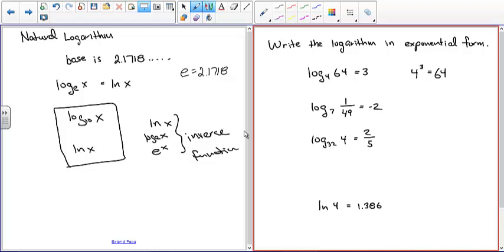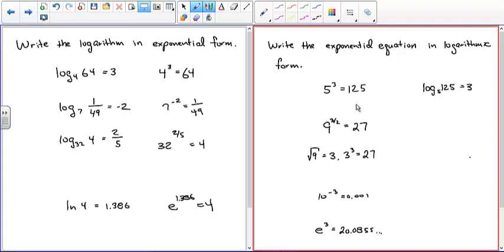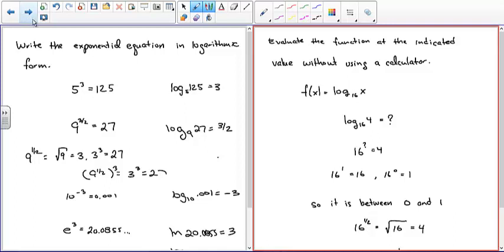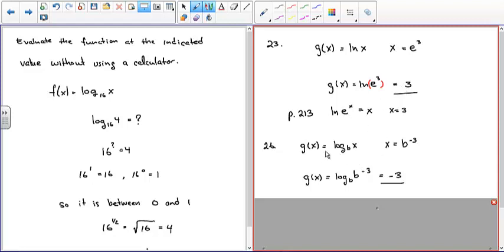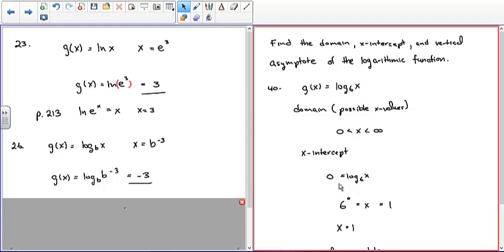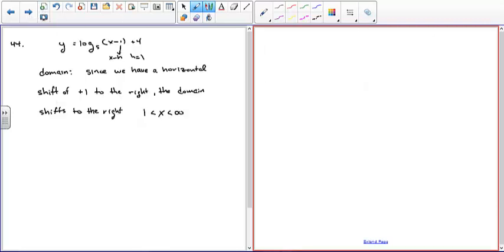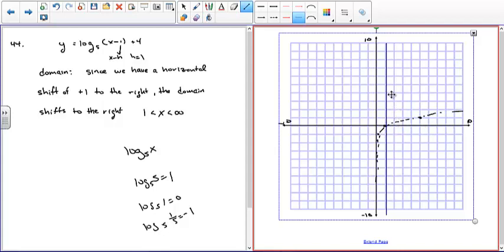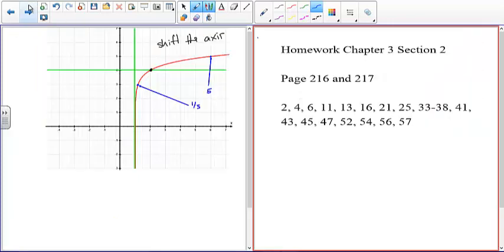Introduction to Logarithmic Functions Part B